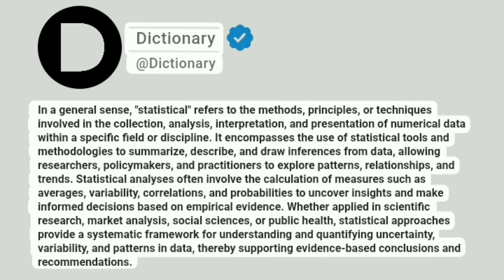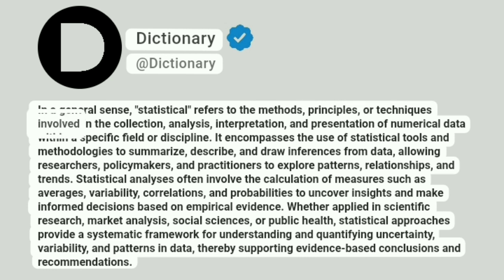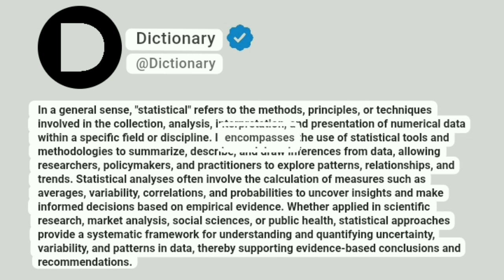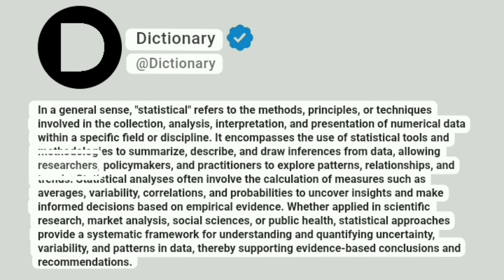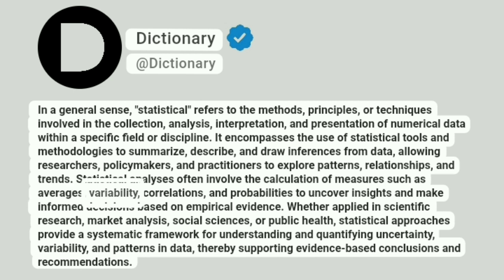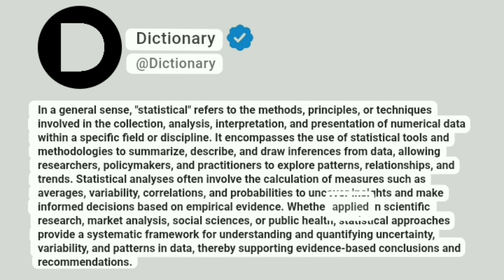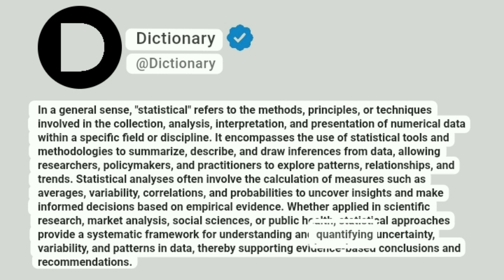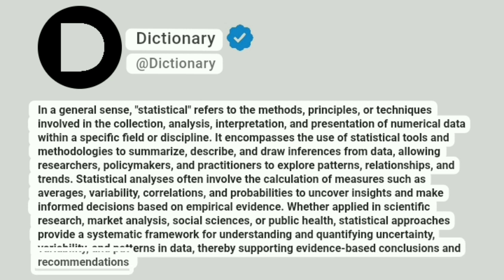Statistical Meaning In English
In a general sense, "statistical" refers to the methods, principles, or techniques involved in the collection, analysis, interpretation, and presentation of numerical data within a specific field or discipline. It encompasses the use of statistical tools and methodologies to summarize, describe, and draw inferences from data, allowing researchers, policymakers, and practitioners to explore patterns, relationships, and trends. Statistical analyses often involve the calculation of measures such as averages, variability, correlations, and probabilities to uncover insights and make informed decisions based on empirical evidence. Whether applied in scientific research, market analysis, social sciences, or public health, statistical approaches provide a systematic framework for understanding and quantifying uncertainty, variability, and patterns in data, thereby supporting evidence-based conclusions and recommendations.